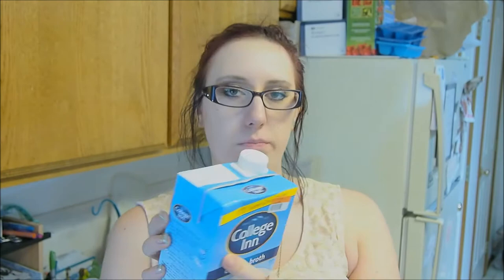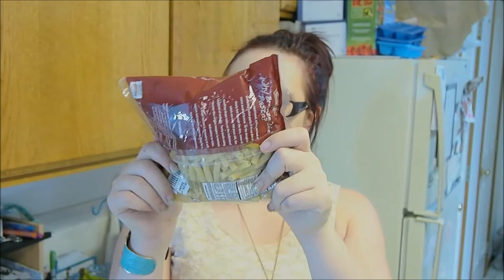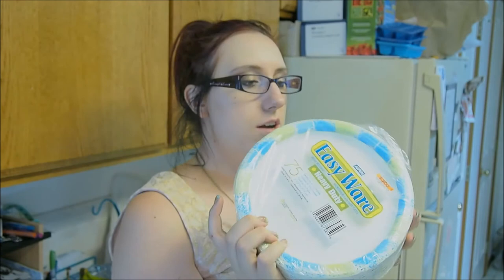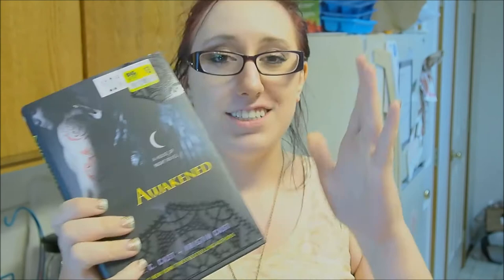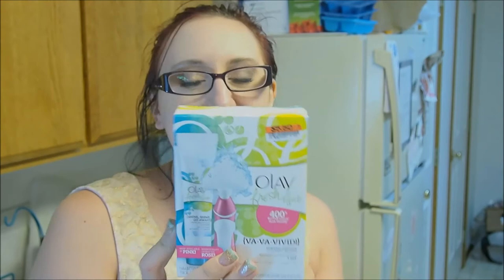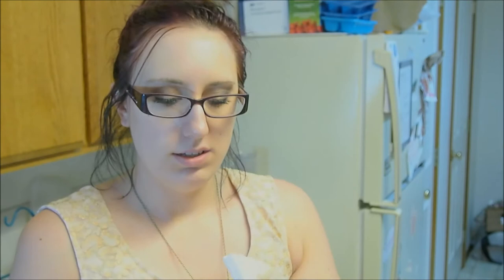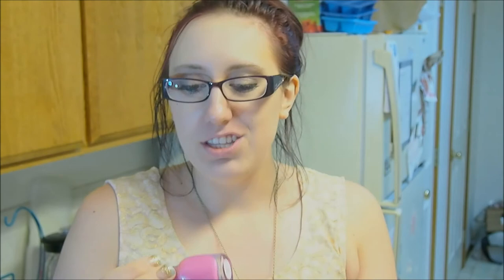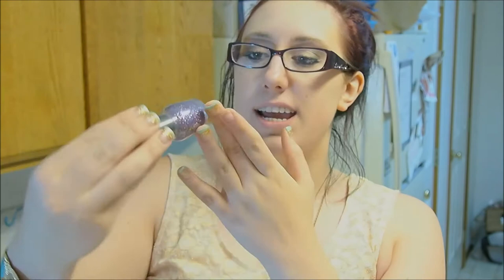Huge Big Lots Haul!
Hey Butterfly Beauties!

You can be my friend and get to know me!